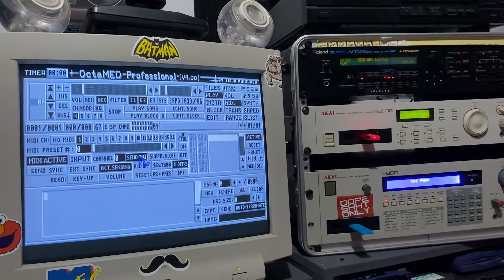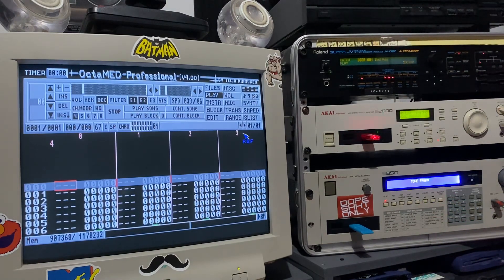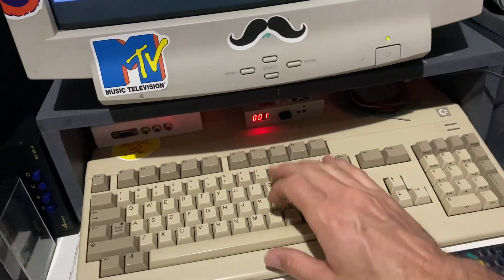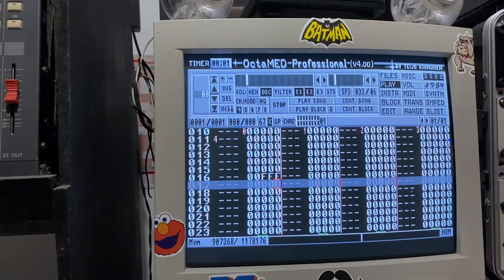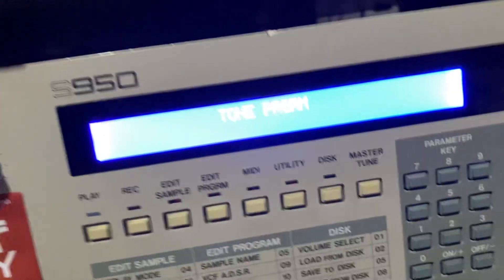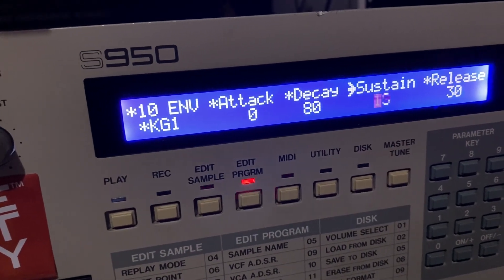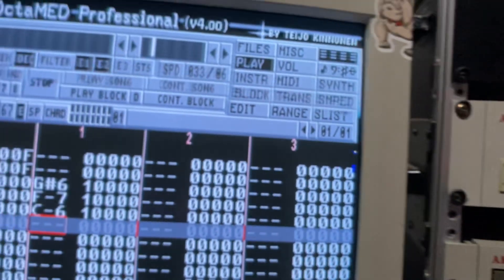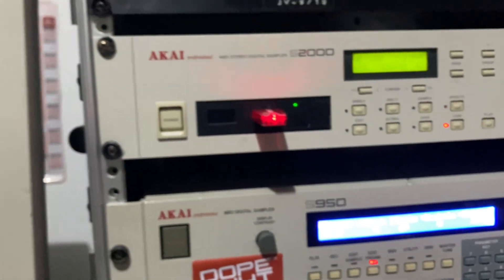Notes hanging in Octamed? About Octamed note off commands when using midi & external hardware. 🎹💾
Just a quick video from the phone. Might be helpful to anyone new to this setup.

Big shouts to all the crew making tunes out there!

Peace ✌️